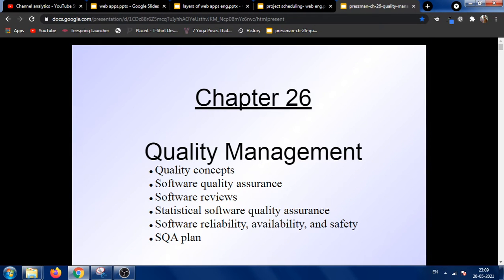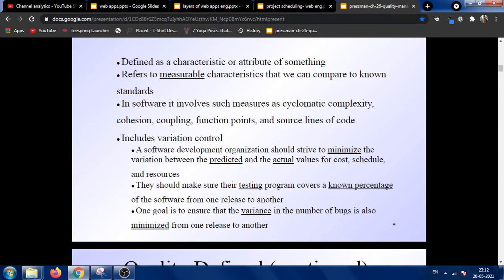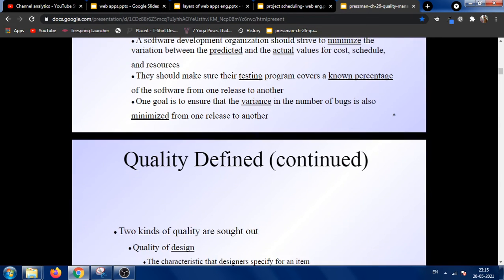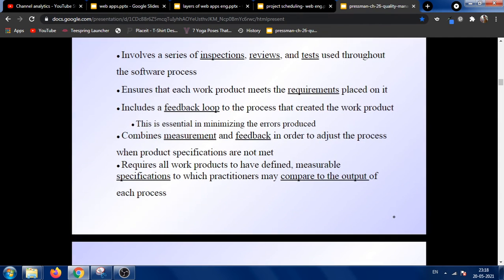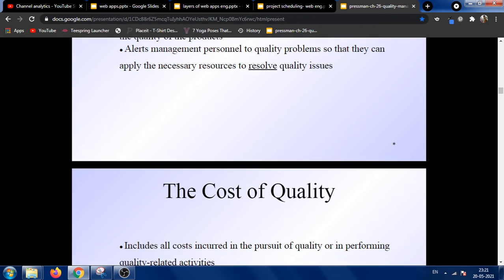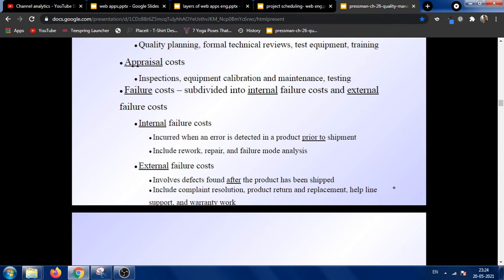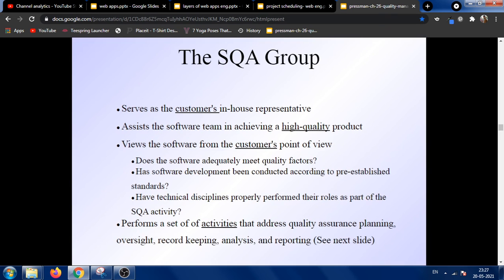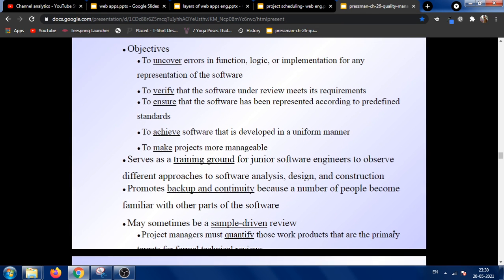Quality management in Web engineering